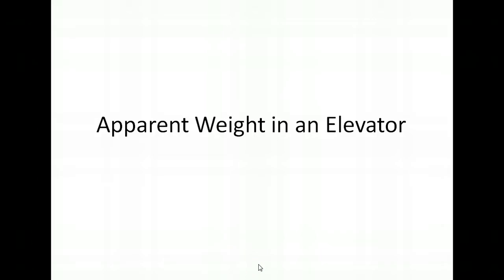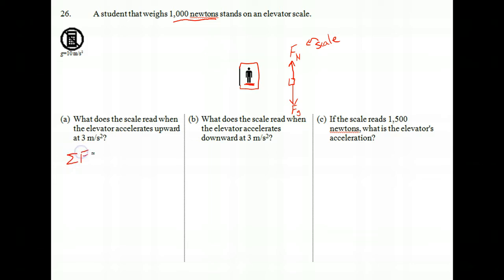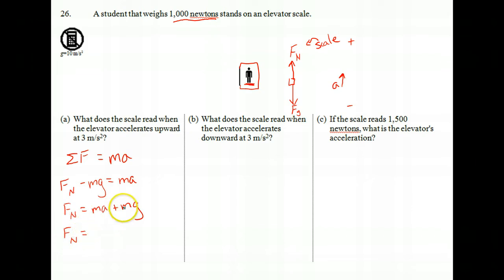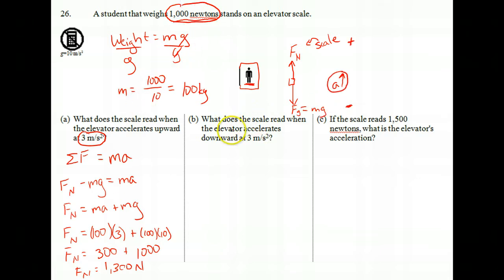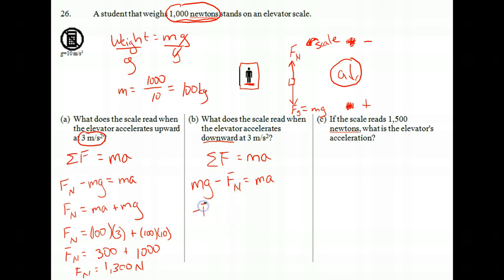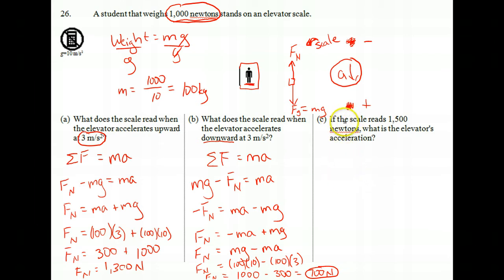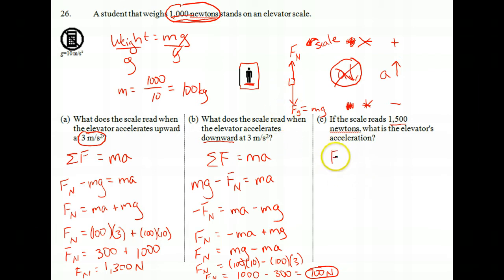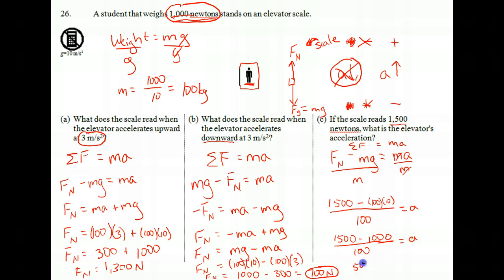Apparent Weight in an Elevator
Problem involvoing apparent weight in an elevator